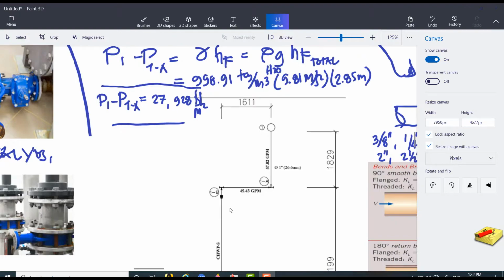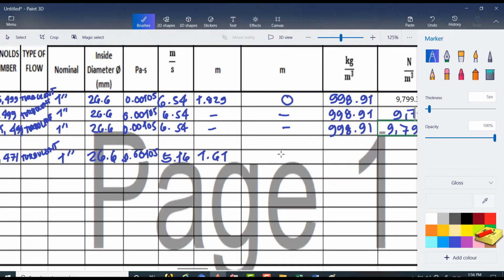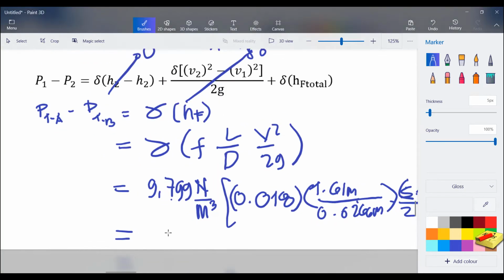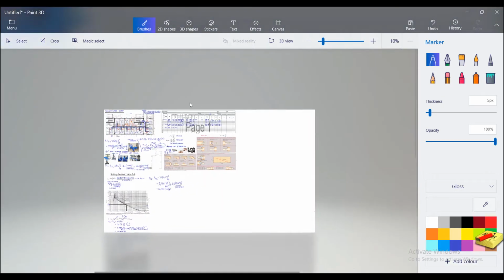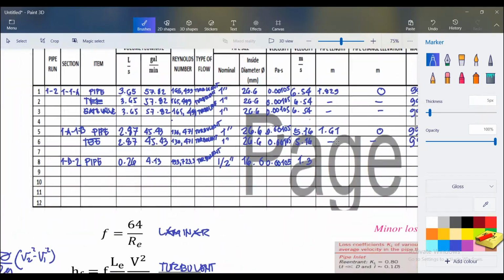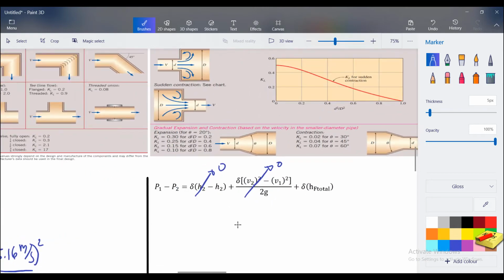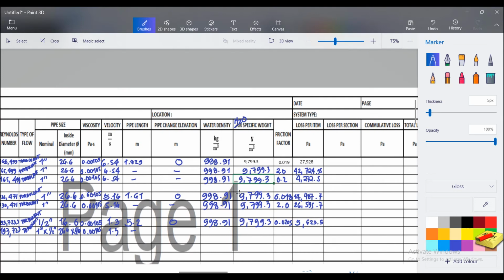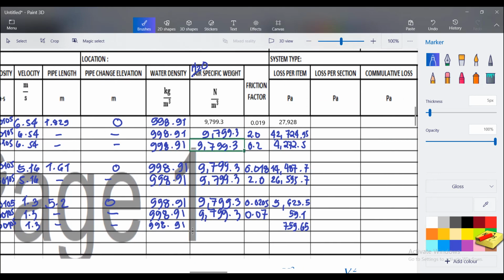CHILLED WATER SYSTEM 8